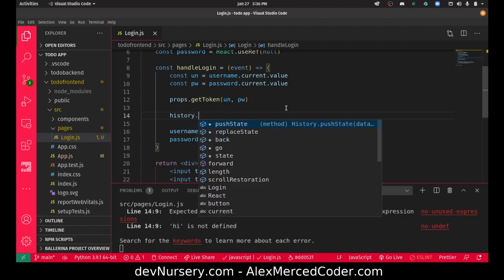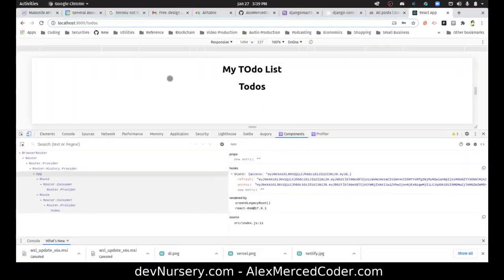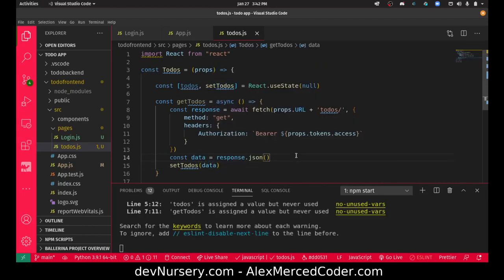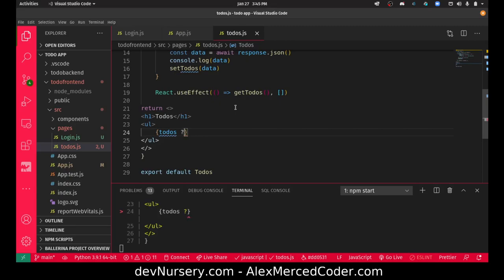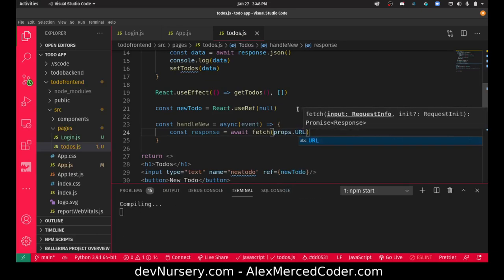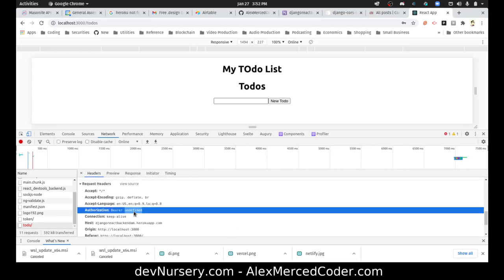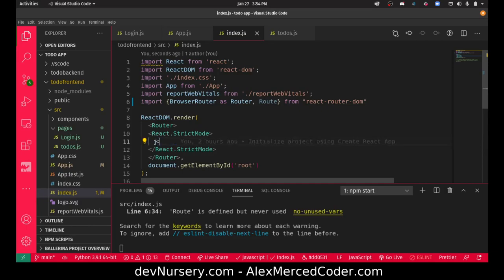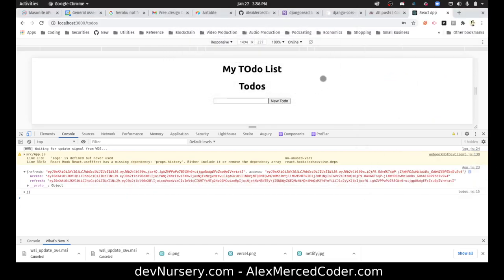AM Coder - Django/React Build #11 - Starting to pull and create todos